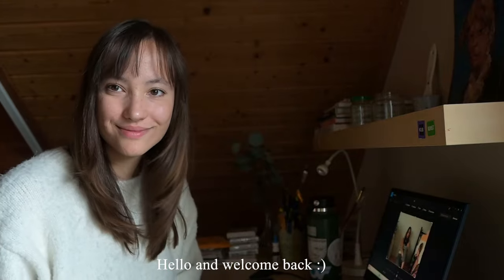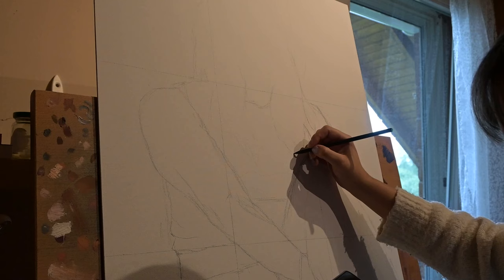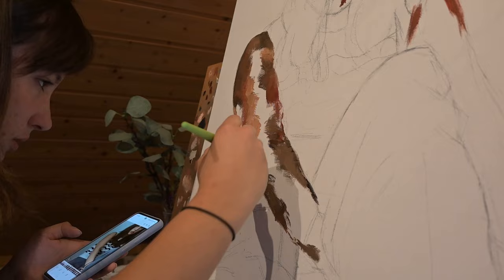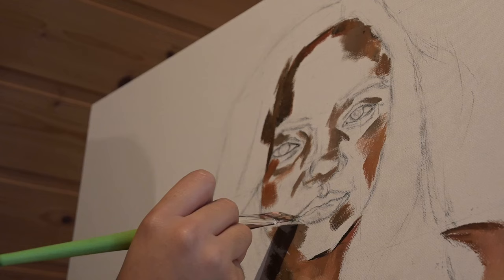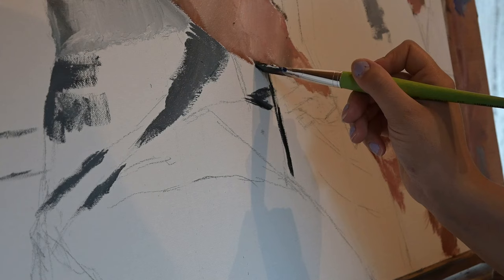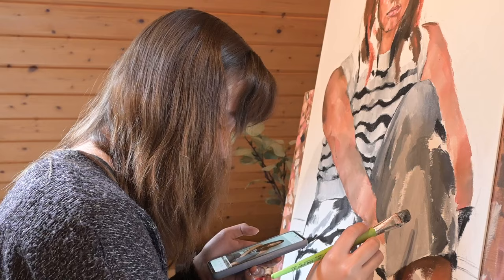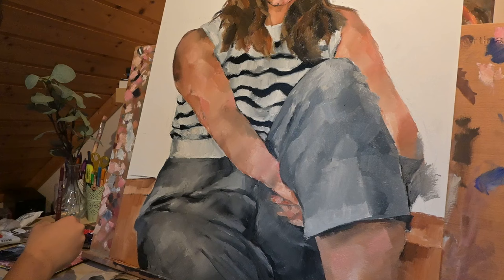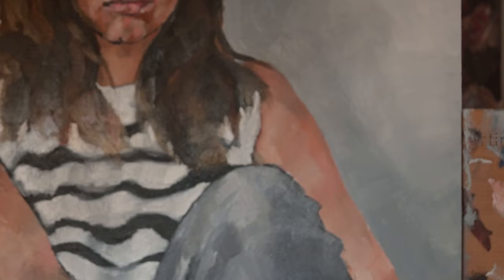HOW I painted a SELF-PORTRAIT in oils | oil painting struggles and PUSHING THROUGH | Paint with me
Hello, join me on the journey of painting the scariest oil painting I've ever done, a full body self-portrait.🌷Over the span of 5 days I painted a big painting of myself in oils and I documented my struggles during the painting process and the pushing through the difficult parts of this self-portrait oil painting. While I did experience struggles in this art vlog, I still had such a great time. I am also very happy with the way this paint with me video turned out, so if you like it too, say hi in the comments and let me know if there's anything about this specific oil painting process that you would like to know! 🌷
Love, Hannah🌷

00:00 Intro
01:21 let's get ready to paint
01:55 the sketch
02:45 day 2 of working on this self-portrait
03:24 laying out the colors
04:03 starting the oil painting
05:43 a quick oil painting update
06:42 painting the face
07:39 day 3 of oil painting
09:19 painting the shirt with oil colors
10:14 day 4 of painting
10:45 painting the pants
13:47 starting the background
14:14 day 5 of painting
15:17 the finishing touches

Music used in this video:
🌷🌷Angel's Dream by Aakash Gandhi
🌷🌷Dreamland by Aakash Gandhi
🌷🌷Til Death Parts Us by Aakash Gandhi
🌷🌷Invisible Beauty by Aakash Gandhi